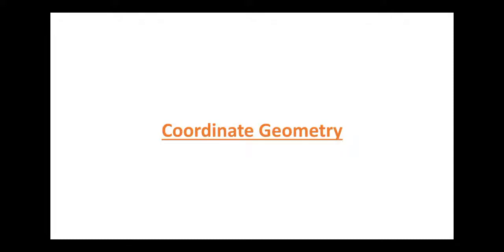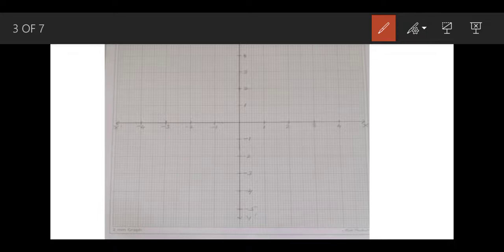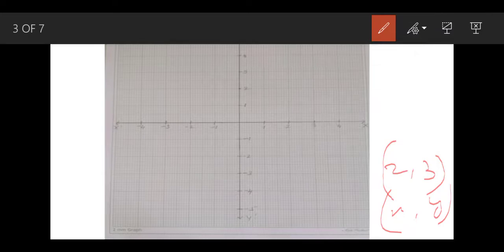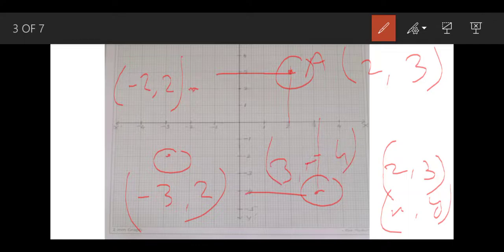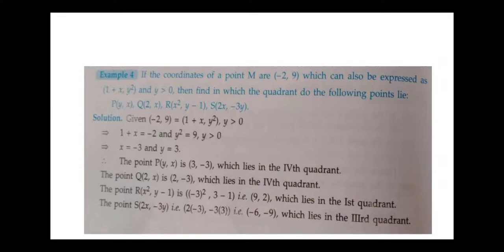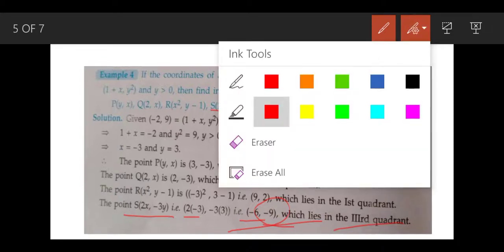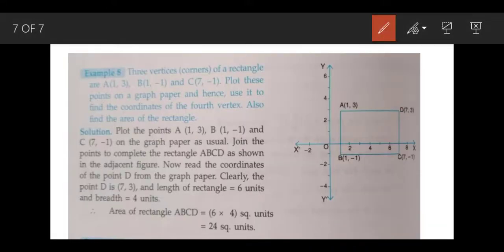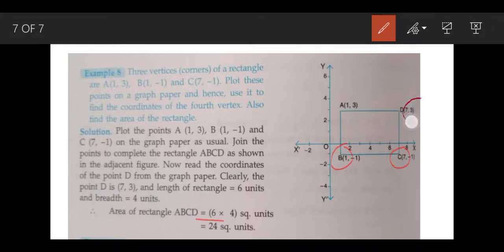Coordinate Geometry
Graph and plotting of coordinate